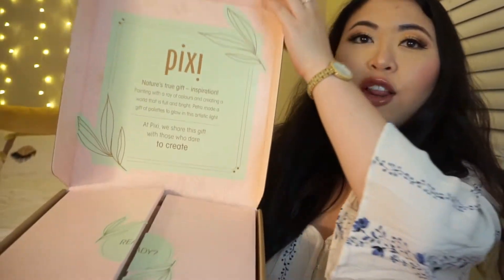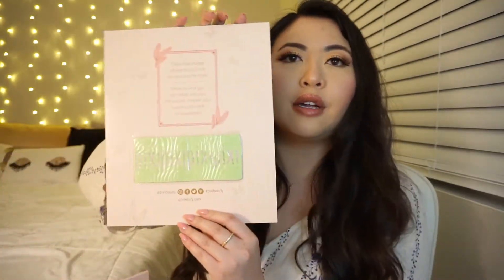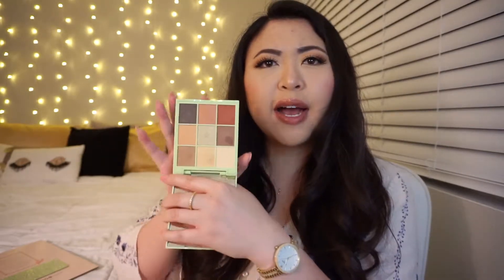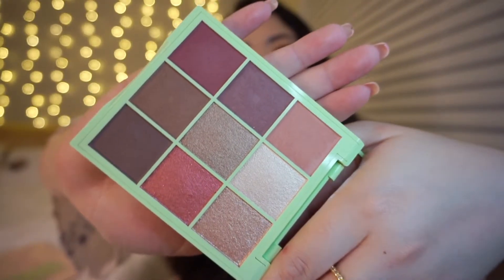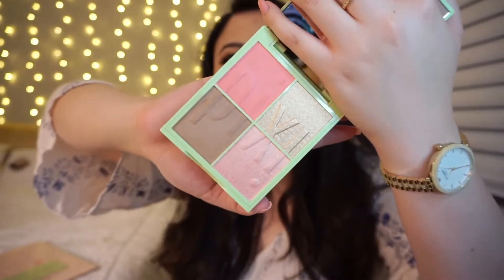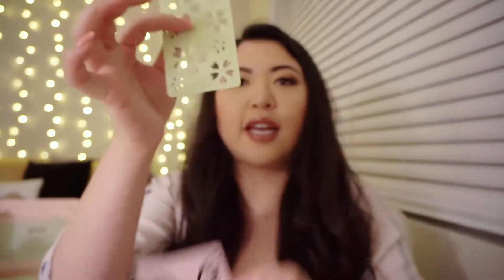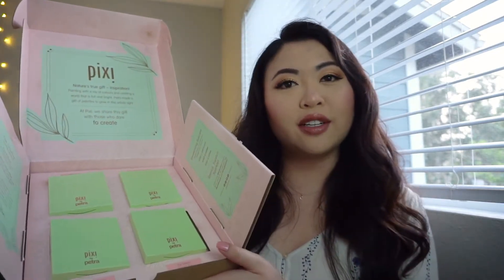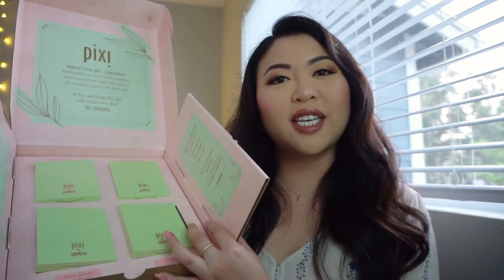Pixi Beauty Unboxing & Get Ready With Me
Thanks so much to Pixi Beauty for sending me their new palettes to try out! I love that you can create both day and night time looks with all 4 of these.*

*These products were gifted, but all opinions are my own